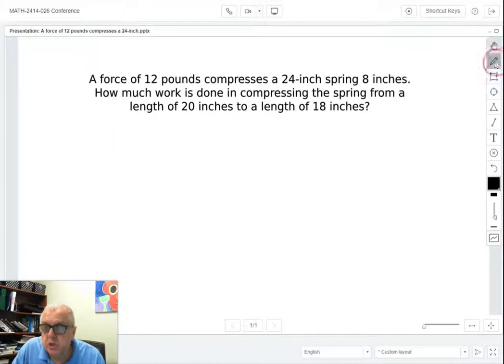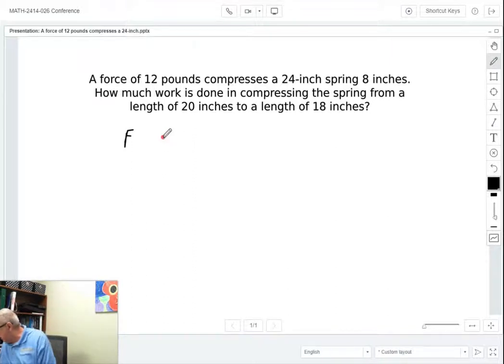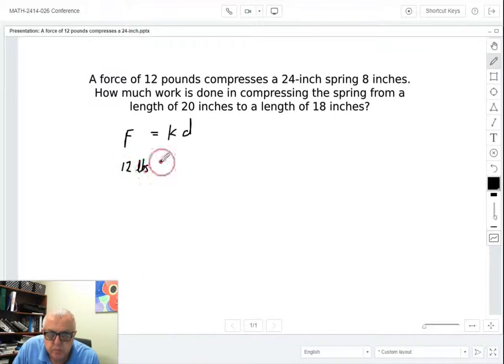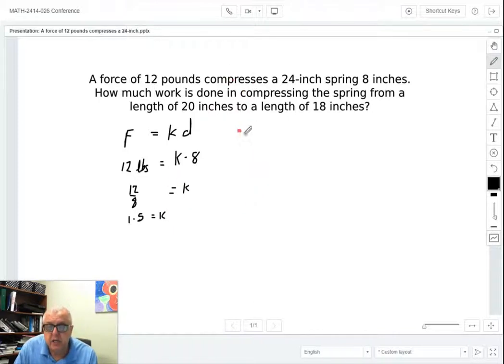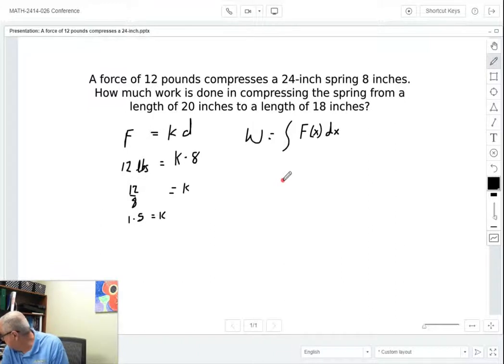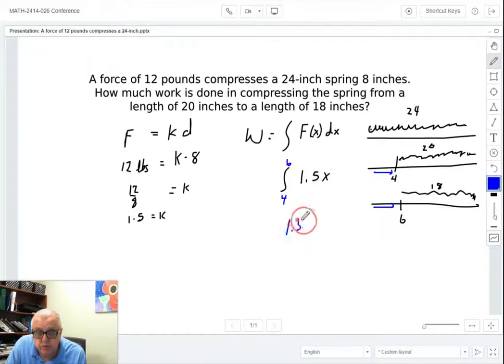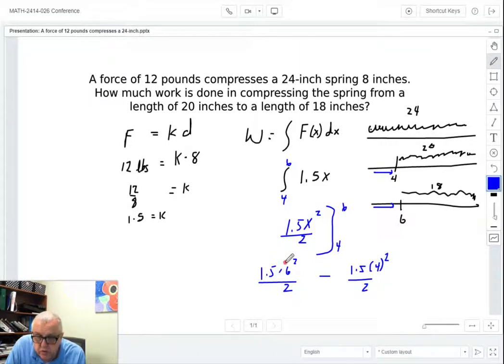Work on a compressed spring. A force of 12 pounds compresses a 24-inch spring 8 inches.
A force of 12 pounds compresses a 24-inch spring 8 inches. How much work is done in compressing the spring from a length of 20 inches to a length of 18 inches?